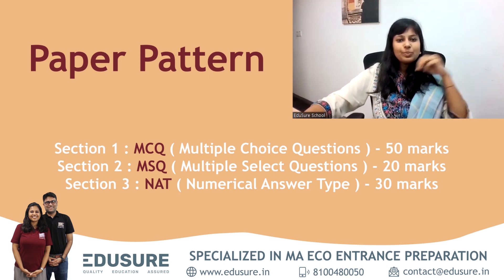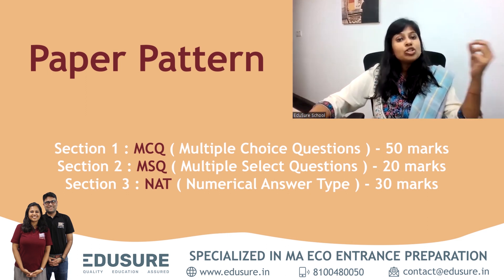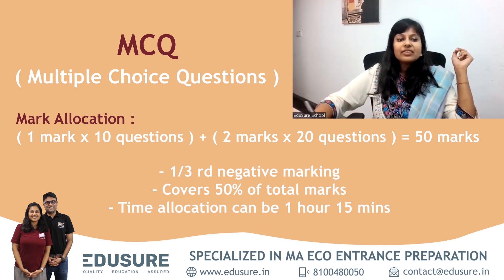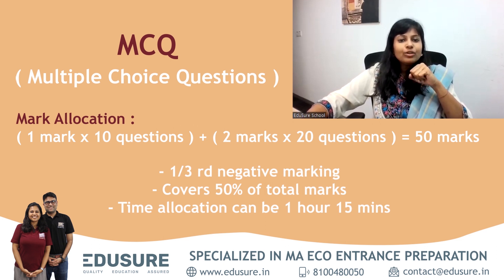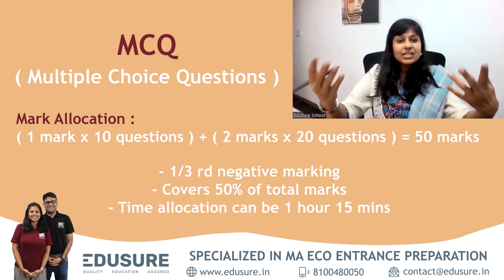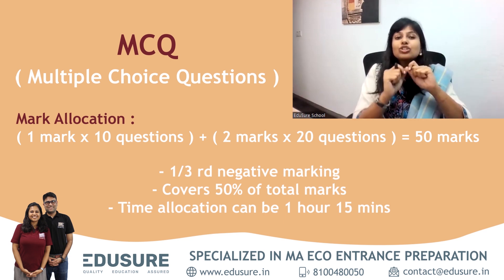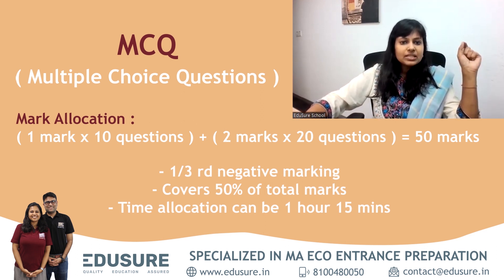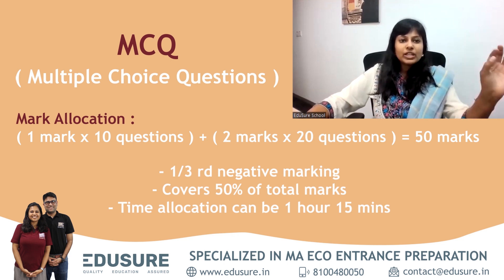How to prepare for IIT JAM 2022 - Exam strategy, tips, time management, tricks, etc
Learn how to divide your time and which topics to focus on for IIT JAM 2022 Economics Exam.

Any other query?

Exam Coaching Institute, with focus on ISI, DSE, JNU, IGIDR, SNU and others.

🪧ABOUT US
Edusure School was started in 2010 by Mr. Samkith Banthia & Mrs. Mahima Banthia, with the support of their old teachers and friends. Their aim is to help the students understand and apply the concepts of economics – thereby securing a seat in Top Masters in Economics Institutes in the country.

Economics is one of the most sought after and challenging subjects in today’s dynamic world. From Stock Brokers to the Reseve Bank of India, from the Planning Commission to the Banking World, each place requires economists. A good Economist commands not only respect but also high remuneration in any organization